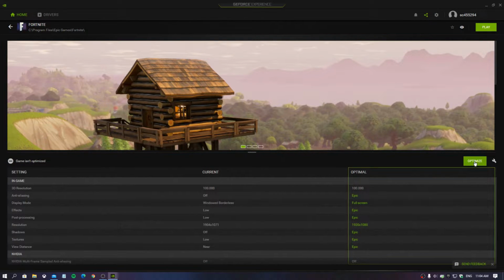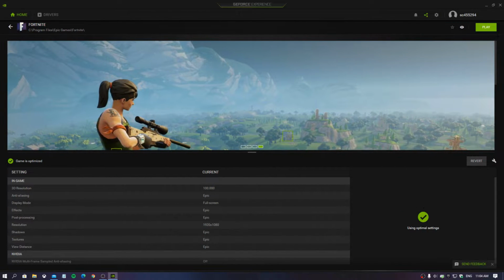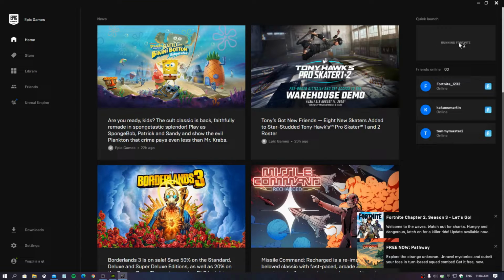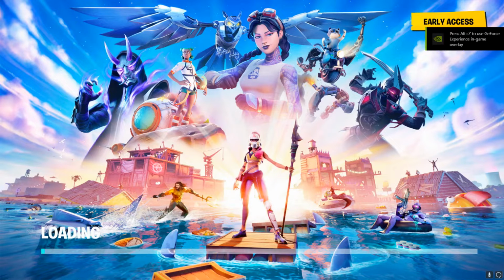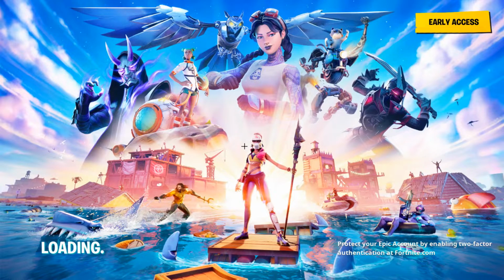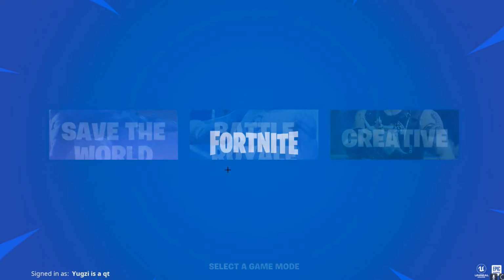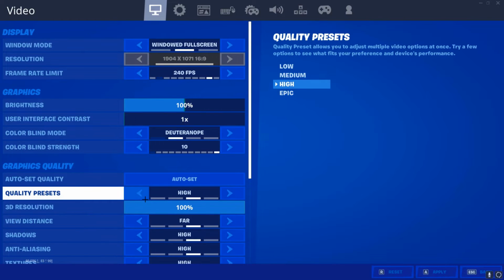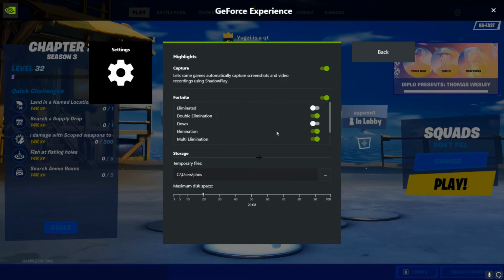GEFORCE HIGHLIGHTS NOT WORKING ON FORTNITE (UPDATED)